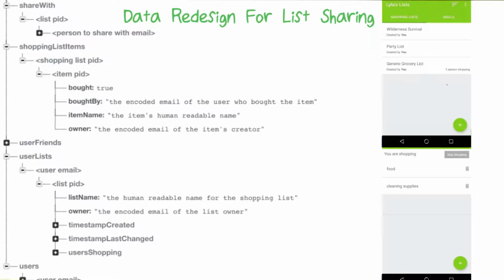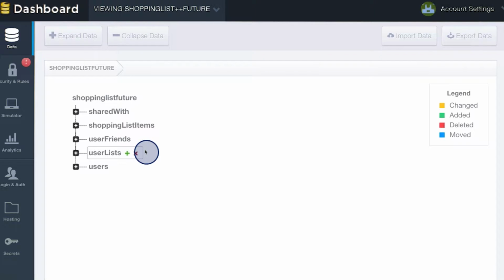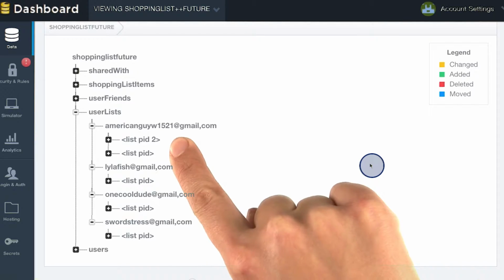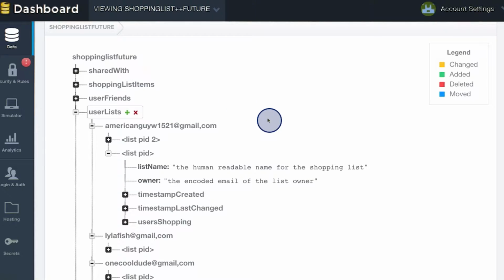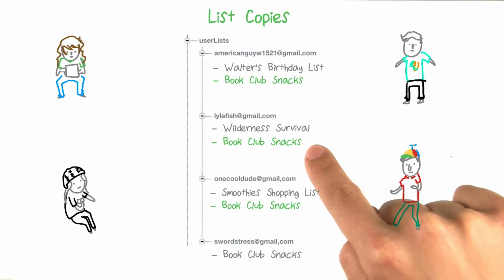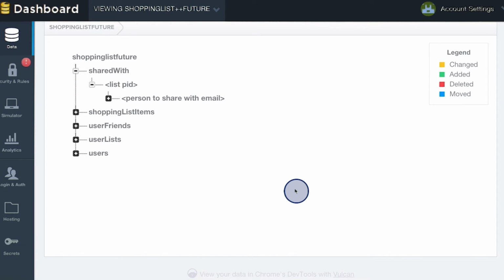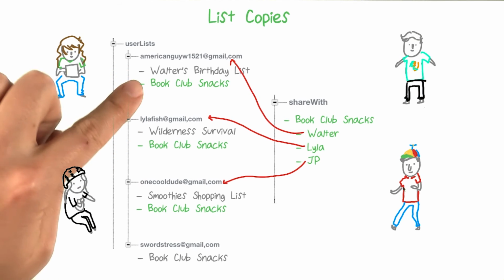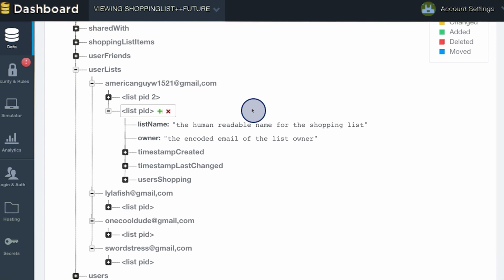Design Summary For Sharing